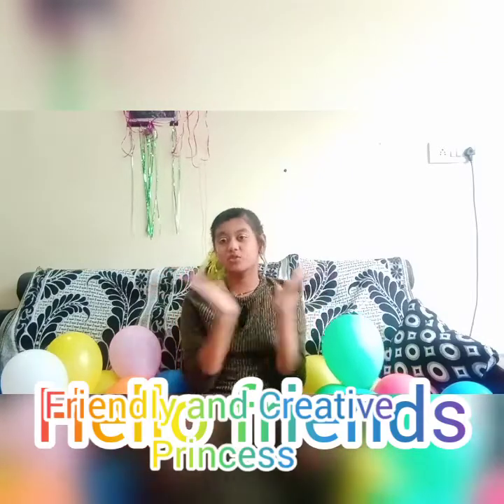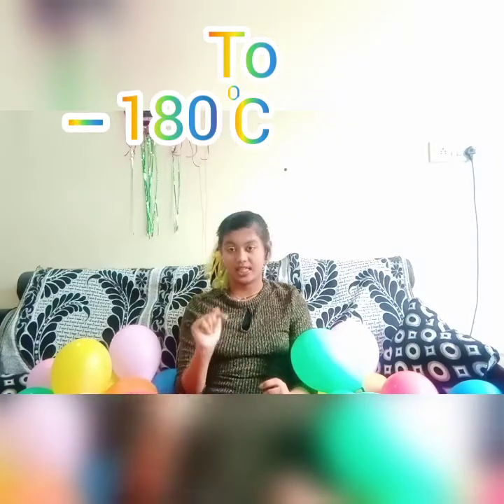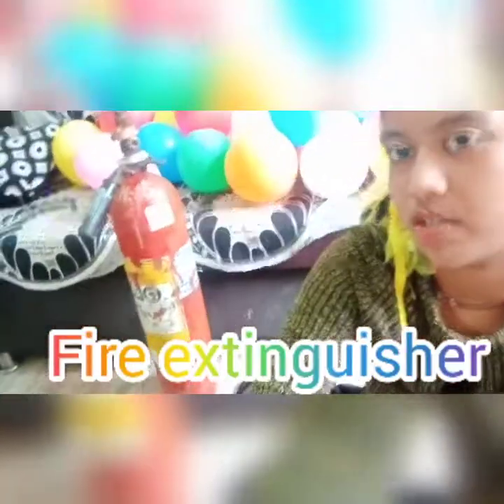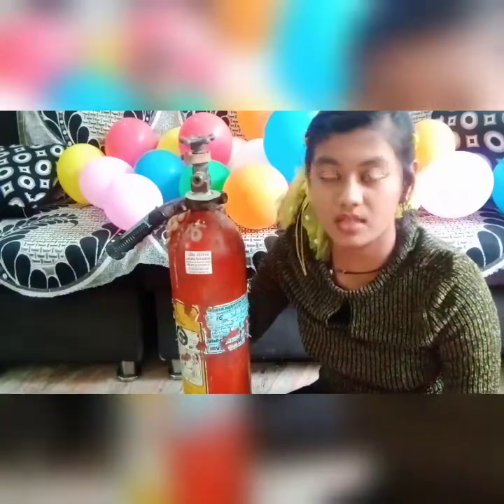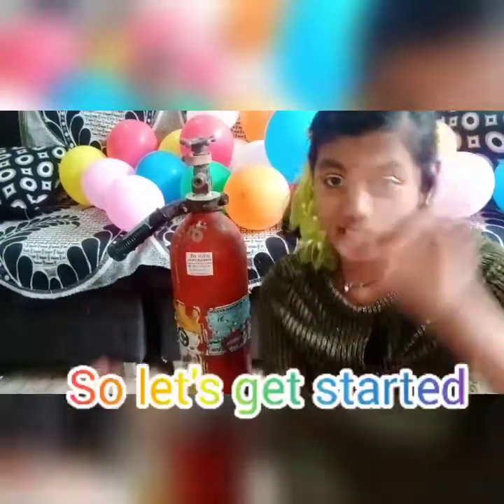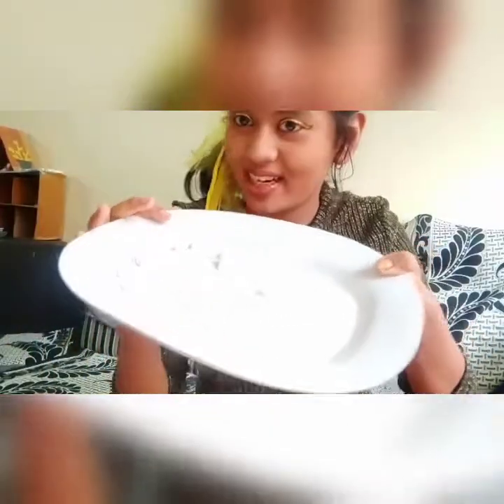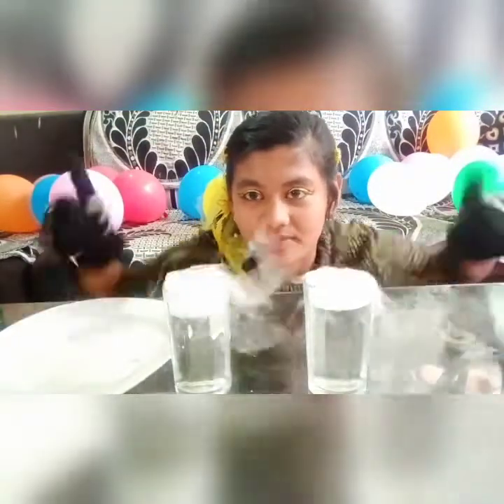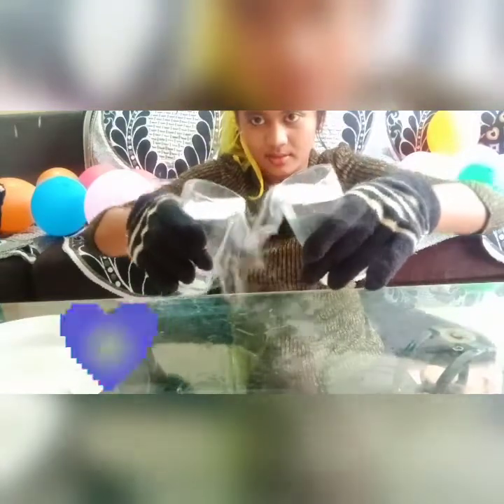How to make DRY ICE at home by Nakshtra